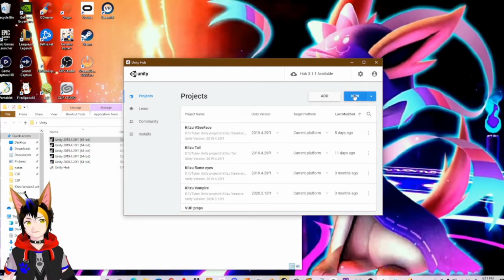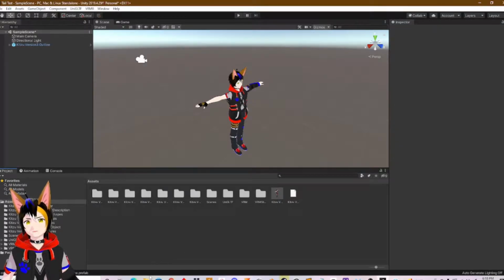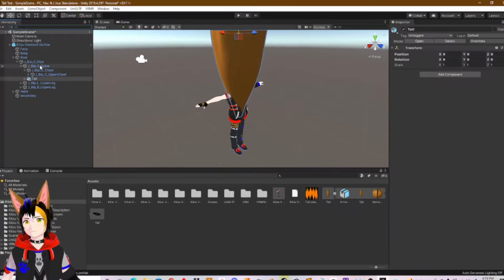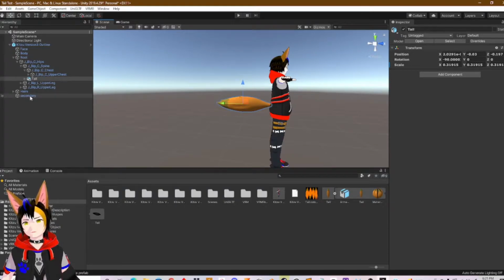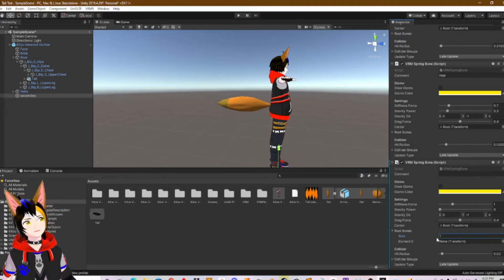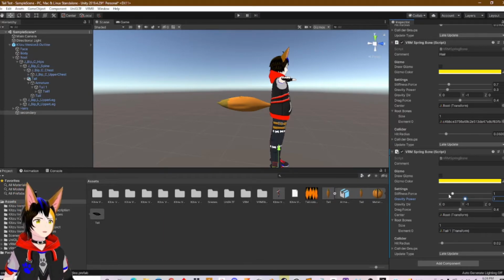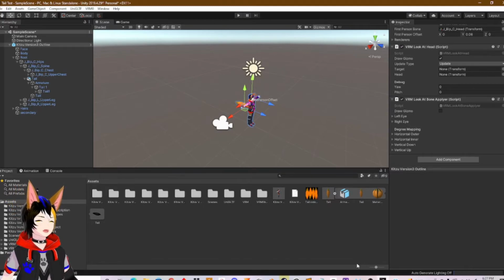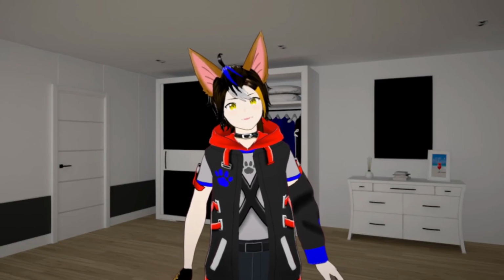VTuber Tail Animation 101 | 2022 VTuber Tutorial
In this video I'm responding to a comment from my previous tutorial video. Someone wanted to know about Tail Animation, and although I'm still learning more art skills I'll do my best to show that answer on how you Fluffs can have tails and animated them like mine.

Hi Fluffy Fluffs! My name is Kitzu and I am an artist learning both 2D and 3D game art. I hope I can inspire people
to make art of any kind weather be music, drawing, or animation. Art is everywhere and we can all be creators. Lets all
help each other on this journey to creation.